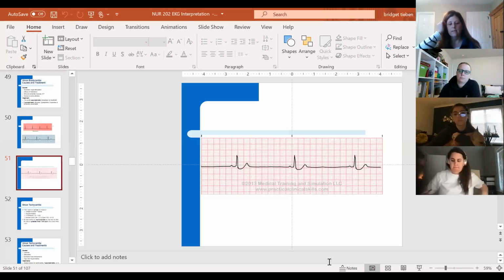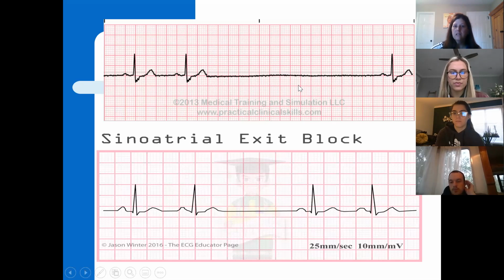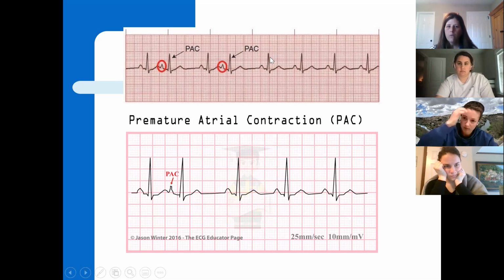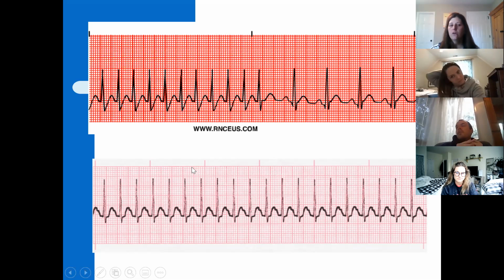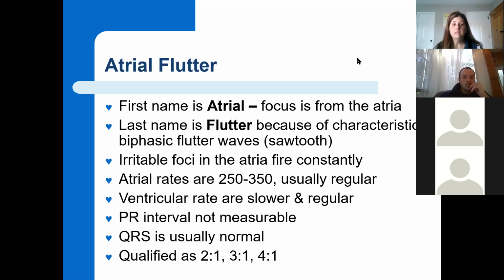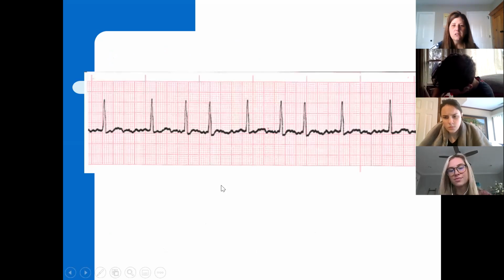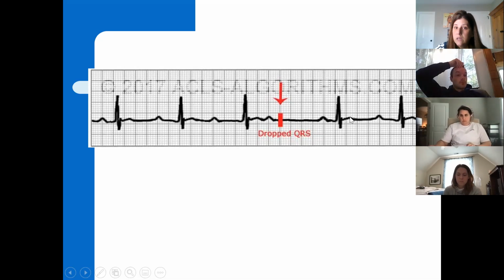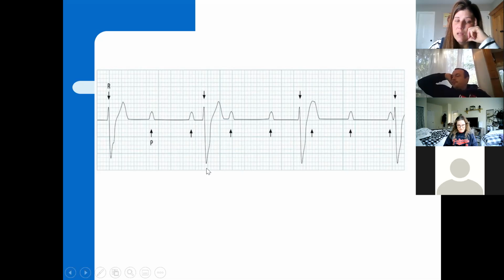EKG Part II: 1/12/2021